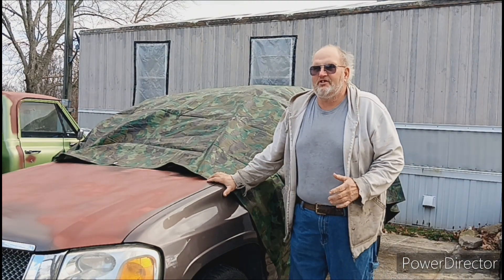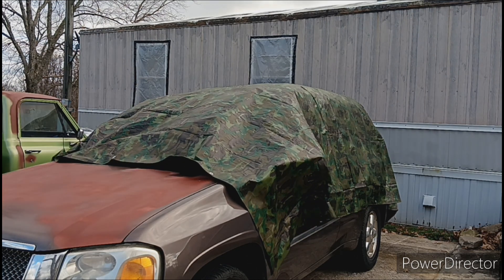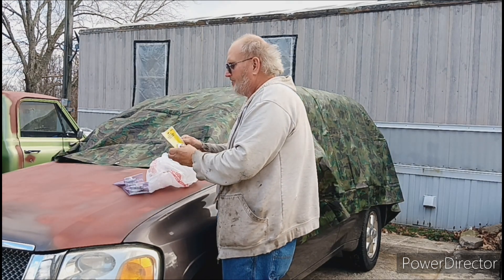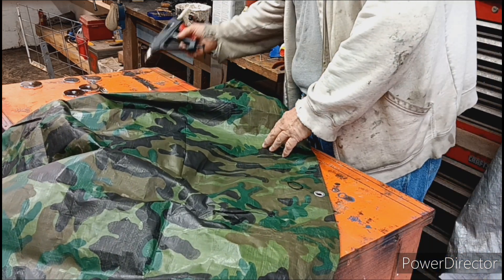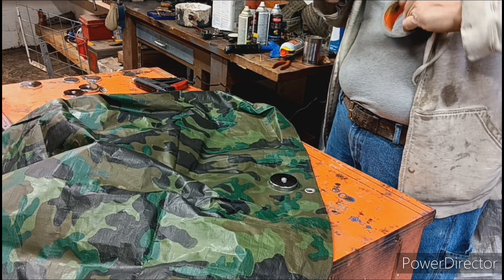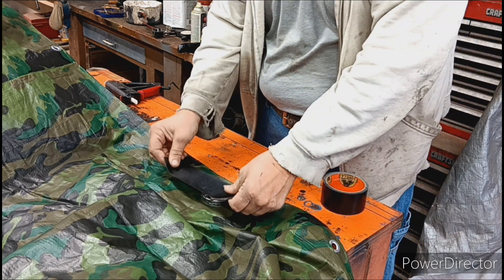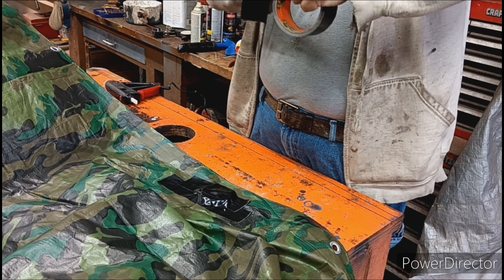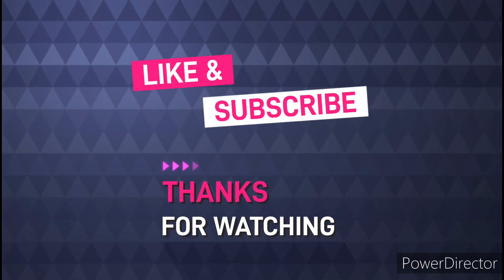Making winter cover for Suv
Making a cover to protect my vehicle from ice and snow storms is cheaper that a carport plus you can take it with you.